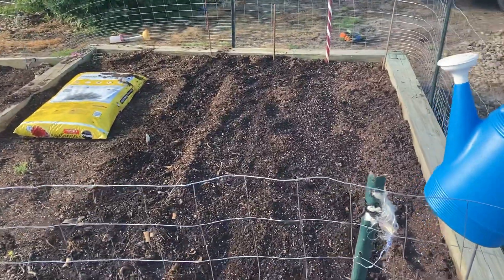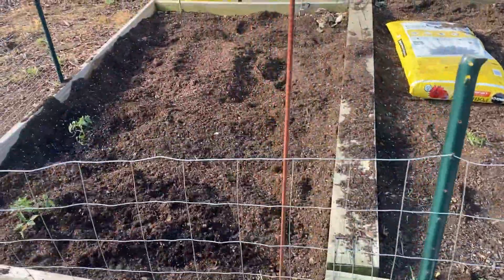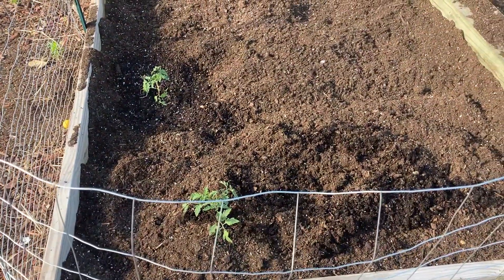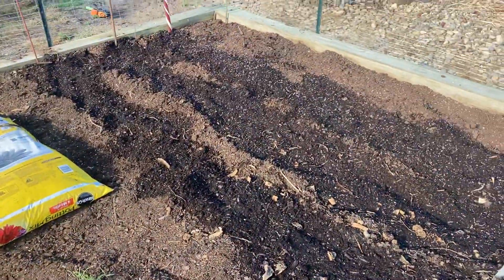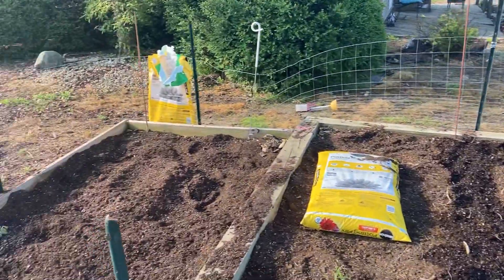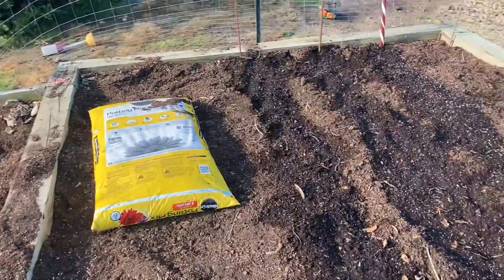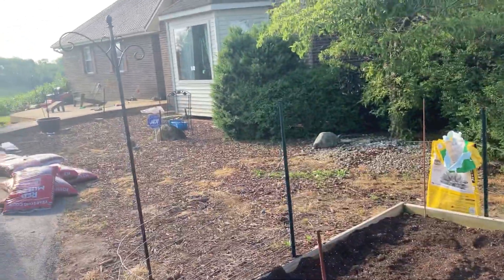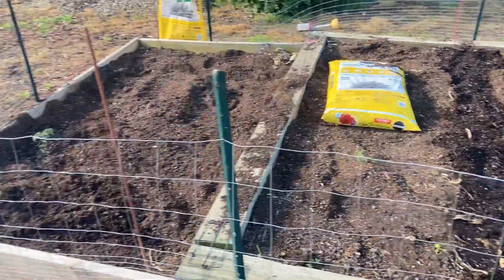Growing a Raised Garden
Easy Garden to maintain Very satisfying Weekly updates